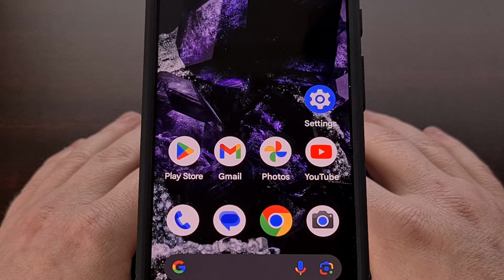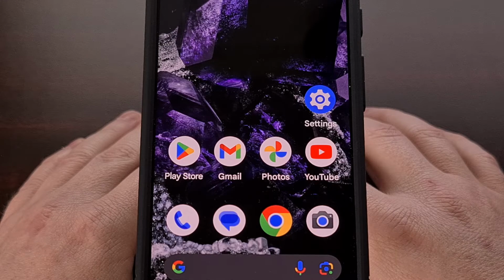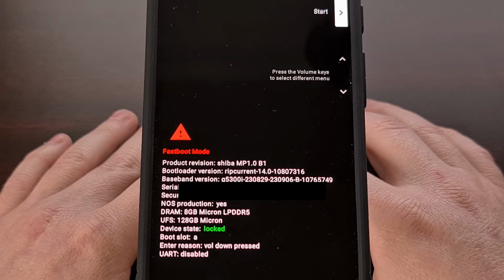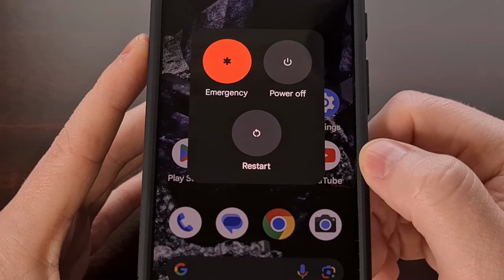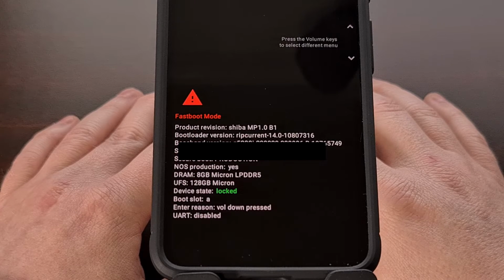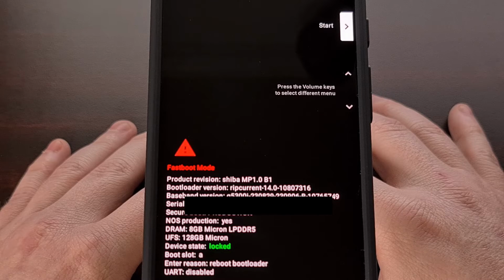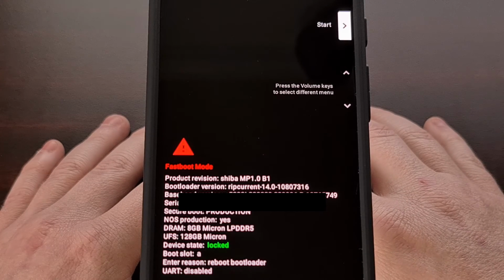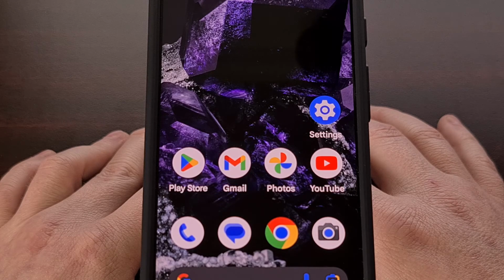Easy Google Pixel 8 Fastboot Mode Tutorial - 2 Button Combo Methods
We can boot the Google Pixel 8 and Pixel 8 Pro into Fastboot Mode using a special button combo while the smartphone is powering on.

Video Description
I have the Google Pixel 8 here and in today's video I'll be showing you how to boot this device into a special boot mode for Android called Fastboot Mode. This process will work for the base model that I have here today, and the steps will be exactly the same for the more expensive Google Pixel 8 Pro.

I'll be demonstrating the button combination method here, but we can also perform an ADB command to reboot us from the Android OS into Fastboot Mode. That method requires you to have USB Debugging Mode enabled, so we won't be doing that here today.

However, if you're curious about how to reboot the Pixel 8 series into Fastboot Mode using an ADB commmand then let me know down in the comments section below.

There are two ways we can do this with the second option being much easier to perform.
The first method will require us to completely power off the Pixel 8 or Pixel 8 Pro.

So let's bring up the Power Menu and completely shut down the device.
After you see the screen has gone black, we should wait another 5 seconds or so while the device finishes turning off.

Then, we're going to put our fingers on the Power and Volume Down buttons.
When you're ready, let's press both of these buttons at the same time.
And we need to continue holding these two buttons down until you feel the phone vibrate.

If everything was done correctly, we should boot directly into the Google Pixel 8 Fastboot Mode.

Now, most would consider the second method to be much easier since we don't have to press two buttons at the same time.
However, it will requires us to press and hold a physical button during a specific moment.

So you can see we are booted into Android right now, and we can access Fastboot Mode by simply telling the device to reboot.
But immediately after you tap the Restart button, you'll need to press and hold the Volume Down button.
And you need to continue to hold this button until you see the Pixel 8 Pro Fastboot Mode menu.

See, we basically just need to make sure the Volume Down button is pressed and held while the phone goes into its boot cycle.
That is what triggers Fastboot Mode on these smartphones.

While we are at this menu here, we cannot interact with the phone using the touchscreen.
Instead, we need to continue using the hardware buttons here on the side.

There's a lot going on here with details regarding your bootloader and baseband versions.
The serial number of the device you have
How much RAM and internal storage is in the device.
Which slot you're currently booted into.
Whether your bootloader is locked or not.
And more.

Then up here, we can control which option is highlighted by pressing the Volume Up or Volume Down buttons.
And then we can select the highlighted option by pressing the Power button.

And there are a number of things that we can do while we have booted into the Google Pixel 8 Fastboot Mode screen.
For example, we can
Restart into Bootloader Mode (aka the same fastboot mode we're at right now).
Reboot into Recovery Mode.
Boot the device into what is known as Rescure Mode.
Check out the Bar Code and details for your IMEI, SKU, and Serial Number.
Power the device down.
And Start the phone so it can attempt to boot into the Android OS.

So if you have found yourself inadvertendly booted into the Google Pixel 8 Fastboot Mode menu.
Or you are finished with whatever you wanted to do here.
Then we need to make sure the Start option is highlighted
And then pressing the Power button to reboot the smartphone.

Assuming there isn't anything wrong with the firmware you have installed, you should see the Pixel 8 or Pixel 8 Pro reboot from Fastboot Mode and back into Android.

1. Intro [00:00]
2.